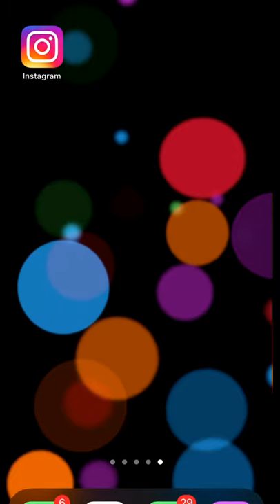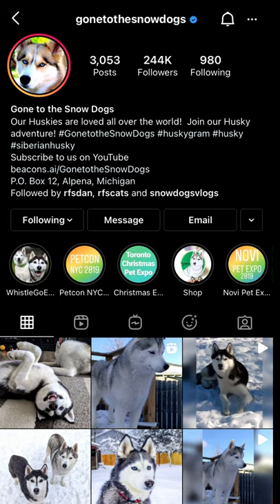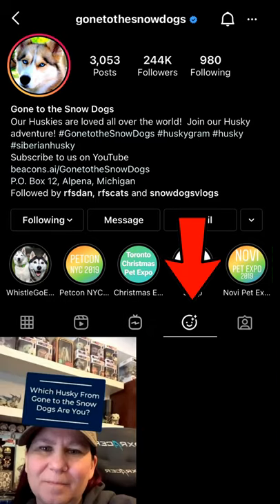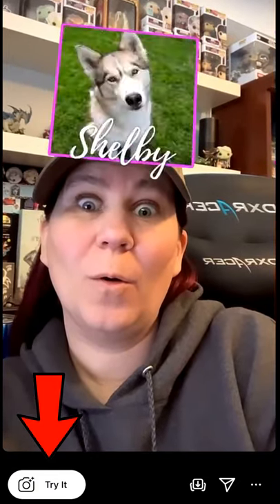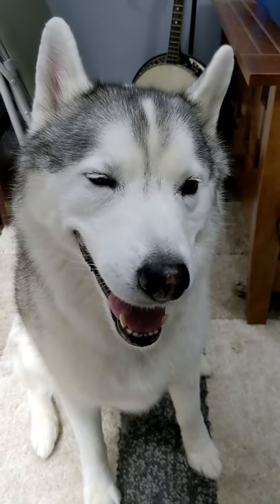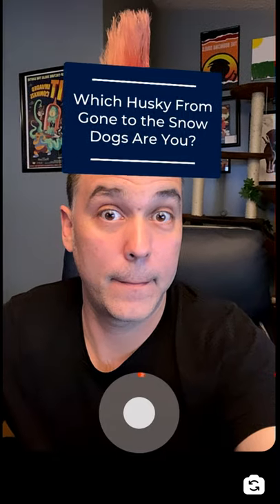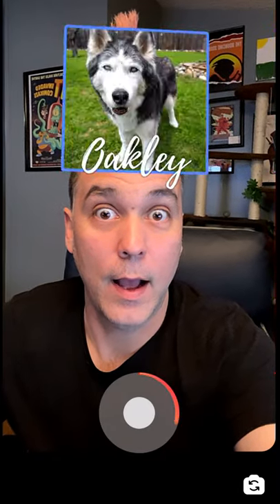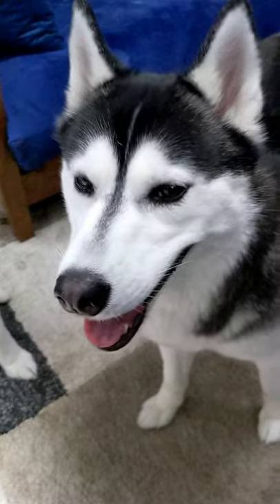Which Husky Are You?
Which Husky from Gone to the Snow Dogs are you??  Now you can find out!  Follow the instructions in the video and tell us who you got!